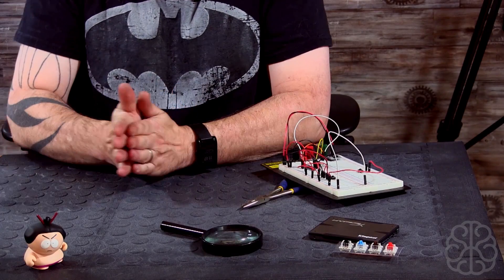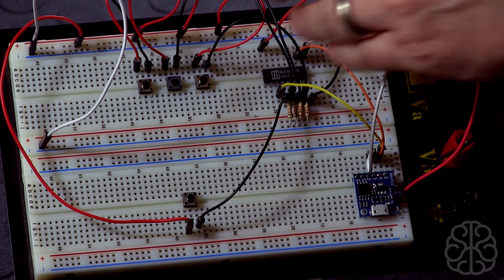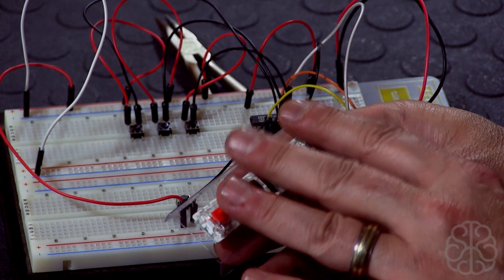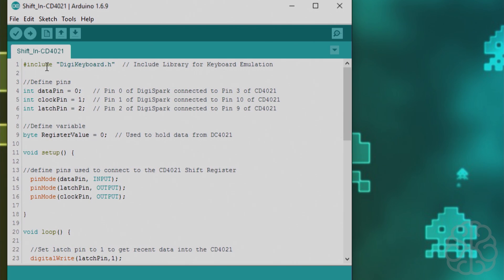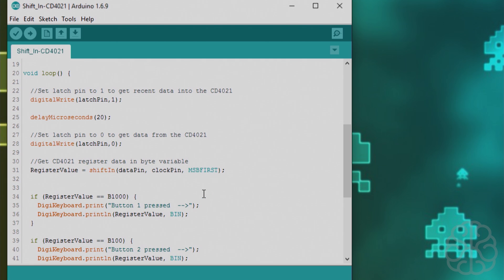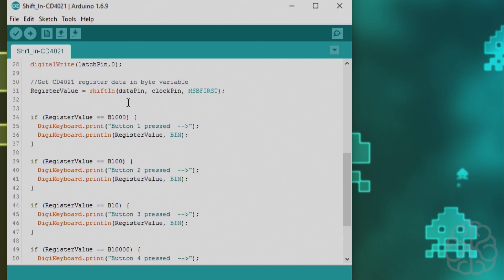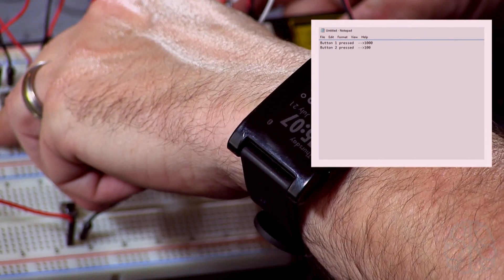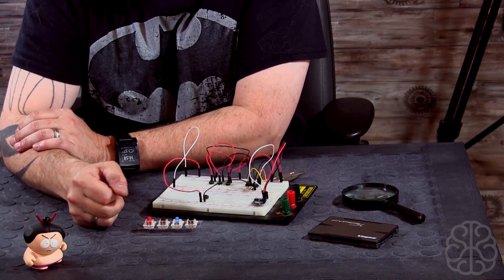Use Shift Registers to create more Inputs on Arduino Project! Tutorial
Running out of Inputs on your Arduino Project?  Here's an easy way to add 8 digital inputs, using the CD4021 shift register!
As always you can get the code, schematic, library used in this tutorial on our